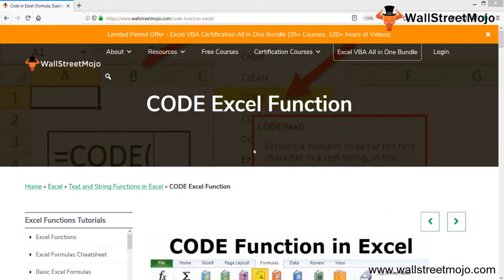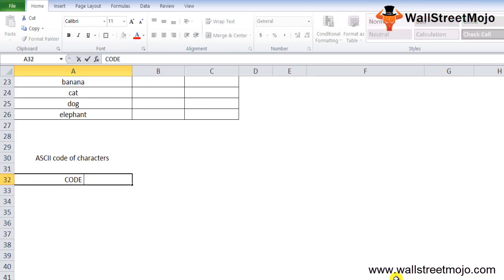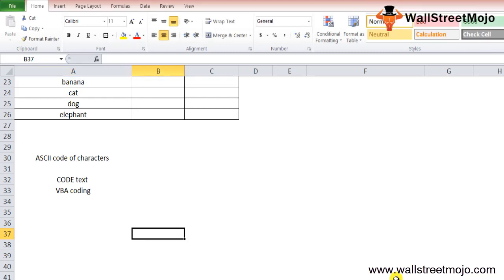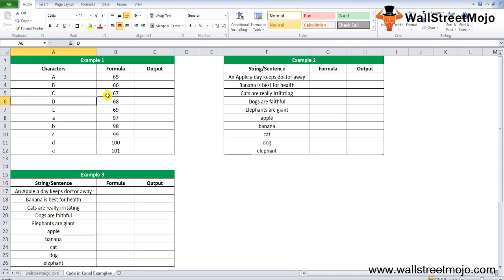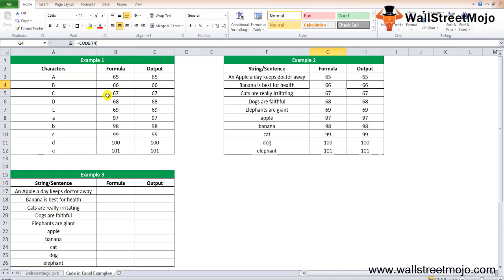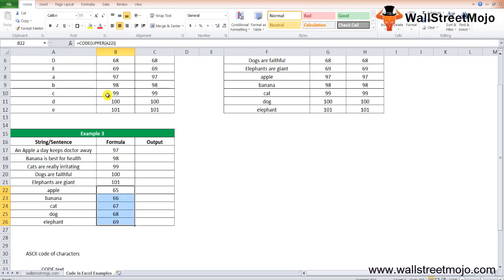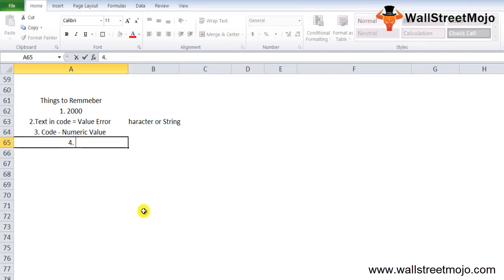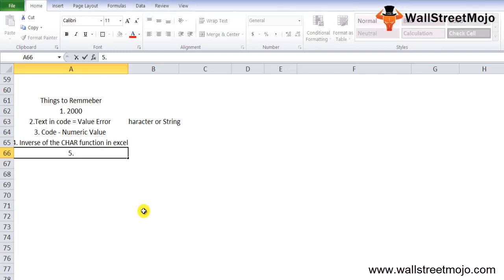CODE Excel Function - Overview, Example, How to Use Code Formula?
In this video on CODE Excel Function, here we discuss the CODE Formula in excel and how to use CODE function along with excel example.

The CODE function is classified as a Text function in Excel and returns the corresponding character numerical ASCII value.

CODE (text)

text - The text for which you want a numeric code.

𝐓𝐡𝐢𝐧𝐠𝐬 𝐭𝐨 𝐑𝐞𝐦𝐞𝐦𝐛𝐞𝐫 𝐰𝐡𝐢𝐥𝐞 𝐮𝐬𝐢𝐧𝐠 𝐂𝐎𝐃𝐄 𝐄𝐱𝐜𝐞𝐥 𝐅𝐮𝐧𝐜𝐭𝐢𝐨𝐧

#1 - The "text" parameter in the CODE function is compulsory and if left blank, the function returns a # VALUE error that can be readily solved by providing the function with a suitable character or string as a parameter.

#2 - The CODE function return type is a numerical value.

#3 - In excel it is the inverse of the CHAR function. The CHAR function returns from the numeric ASCII value the corresponding character.

To know more about 𝐂𝐎𝐃𝐄 𝐄𝐱𝐜𝐞𝐥 𝐅𝐮𝐧𝐜𝐭𝐢𝐨𝐧, you can go to this 𝐥𝐢𝐧𝐤 𝐡𝐞𝐫𝐞